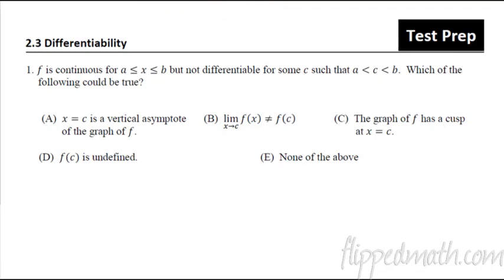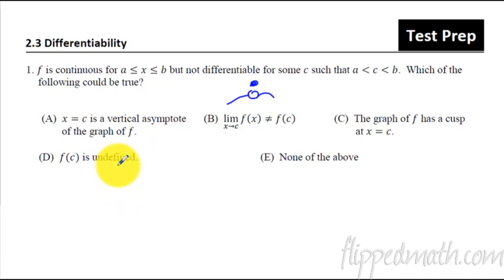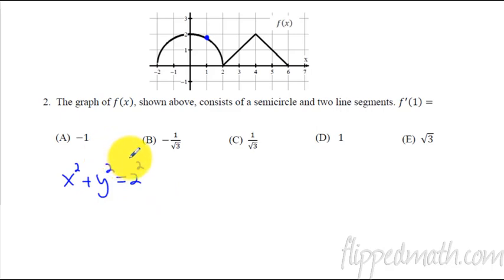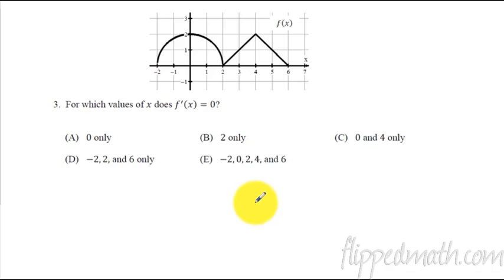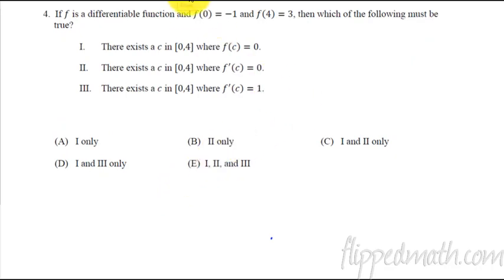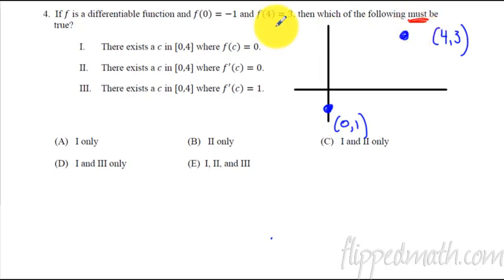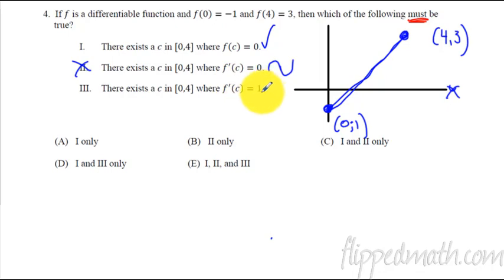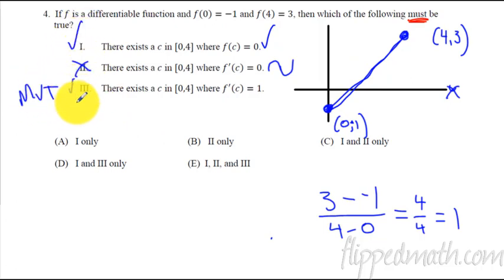Calculus Test Prep - 2.3